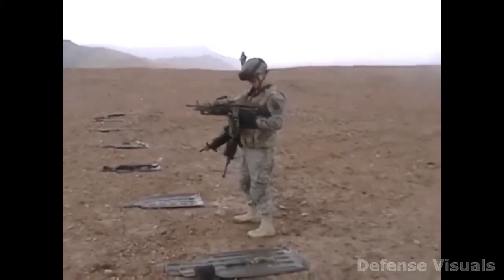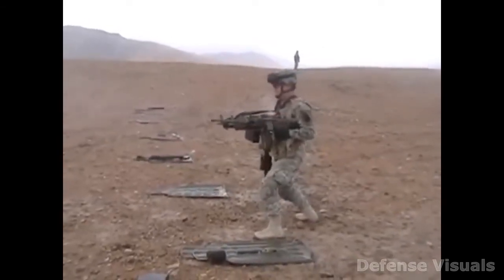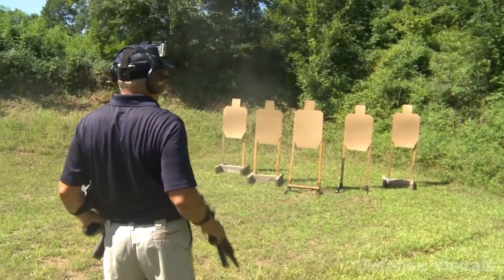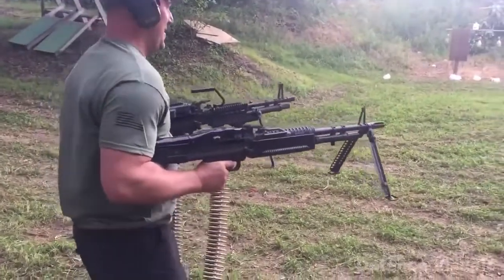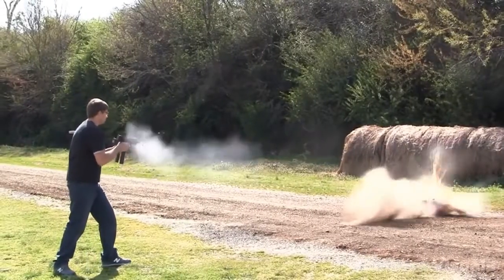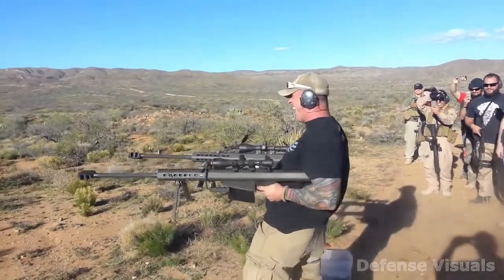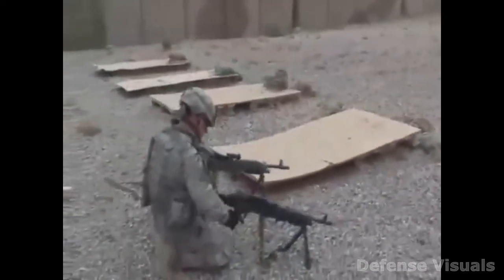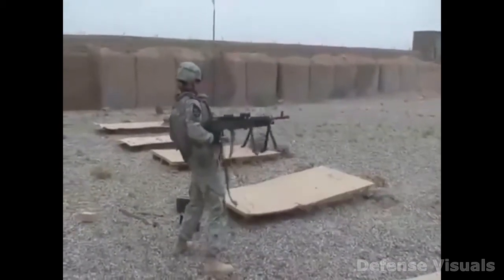Dual Wield Compilations | Shooting Two Guns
Shooting Two AR-15, Mac-10, Barrett 50BMG, M249, M240, AK-47, M60 | Ultimate Dual Wielding

Guns in the video: AR-15, Mac-10, Barrett 50BMG, M249, M240, AK-47, M60

Don't Try This Without Trained Supervision.

Shooting AR-15,
Shooting Mac-10,
Shooting Barrett 50BMG,
Shooting M249,
Shooting M240,
Shooting AK-47,
Shooting M60
0.50 Cal(caliber) rounds